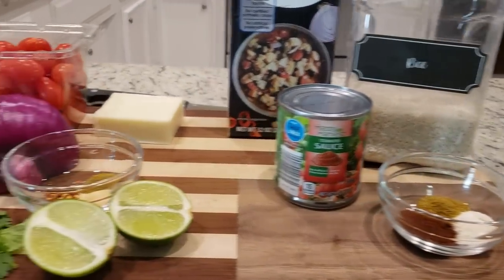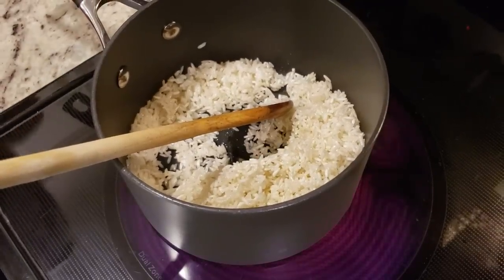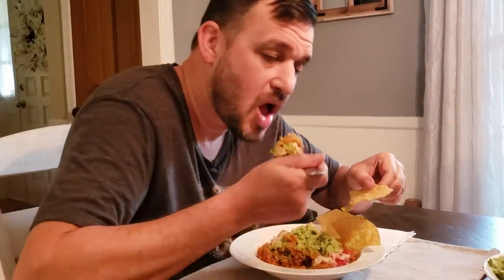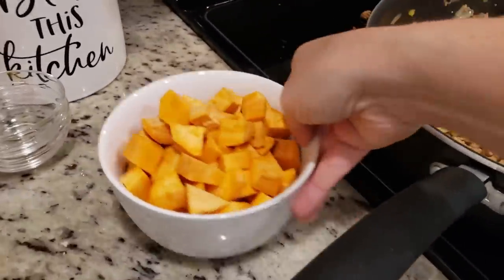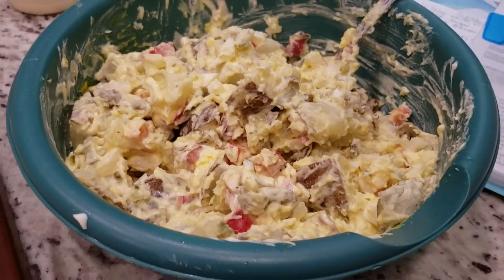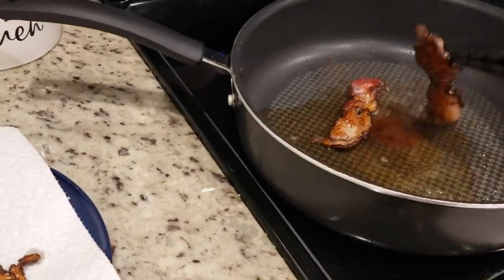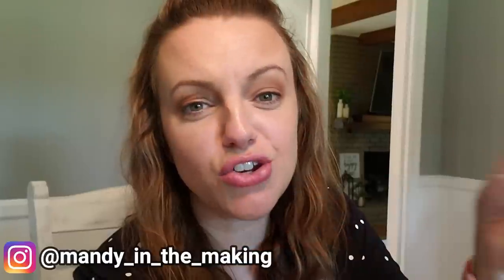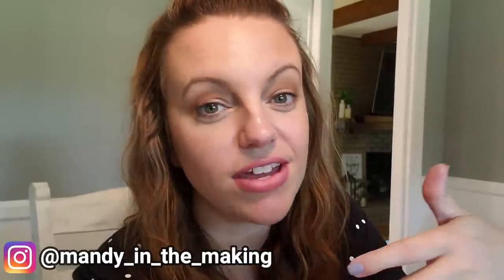WHAT'S FOR DINNER? | EASY DINNER INSPIRATION | 6 RECIPES! | NO. 59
Thanks for coming back to watch another What's for Dinner video here on my channel.  This week I'm sharing 3 meals, but 6 recipes!! We did a lot of cooking and had a lot of fun while we cooked so I hope you enjoy.  :)

0:00 Introduction
0:25 Salsa Fresca Chicken
3:30 Mexican Rice
4:53 Guacamole
9:49 Ground Turkey Sweet Potato Skillet
15:36 Potato Salad
19:12 Subbie Supper Intro
20:27 Bobby D Sandwich

GUACAMOLE:
3 avocados
salt and pepper to taste
1 tbsp garlic powder
juice of one lime
2 tbsp chopped cilantro
3 tbsp sour cream

Combine all ingredients in a bowl and enjoy!!

*SUBBIE SUPPER* Submitted by Amanda
BOBBY D SANDWICH:
Oil for frying
Thin chicken cutlets
Italian bread crumbs
Egg
Flour
Pepper jack cheese, sliced
Thick cut bacon
Ranch dressing
Shredded lettuce
Thinly sliced onions
Tomato
Good Italian bread (sub length)

STEPS:
Heat oil in pan. Pat chicken dry. Create breading station of flour, egg, breadcrumbs. You know the drill! Fry until golden and place on paper towel  to drain.
Fry bacon in strips.
Place chicken on baking sheet. Top each piece with a piece of pepper jack, top with bacon, and another piece of cheese. Bake/broil until melted.
Assemble sandwich: lightly toast Italian bread. Ranch dressing then lettuce (the ranch helps hold the lettuce on the sandwich like glue-that’s the deli experience there!) add tomato, onion, chicken-bacon-cheese cutlet. Yum!
Serve with chips, potato salad, and pickles.

POTATO SALAD:
2.5 lbs red potatoes, chopped (skin on)
2 hard boiled eggs, chopped
8 oz dill relish
1/2 onion, diced
1/2 green bell pepper, chopped
1/2 cup mayo
1-2 tbsp mustard
1/2 tsp sugar

Boil potatoes for 10-12 minutes until fork tender.  Drain and add to a large bowl.  Add all other ingredients, mix, cover and refrigerate for at least 3 hours before eating.